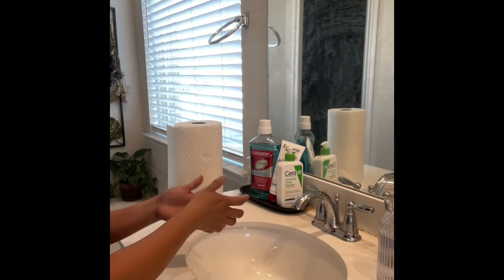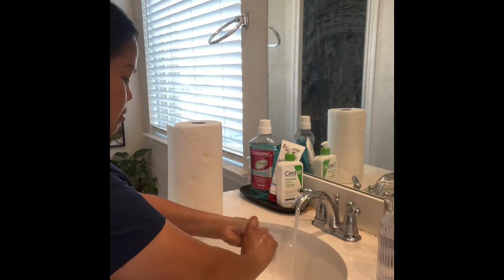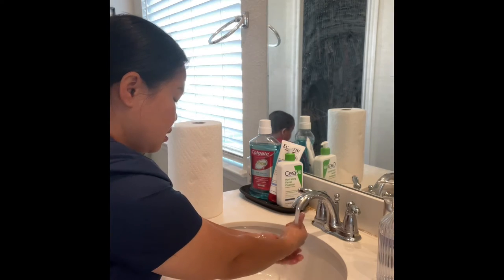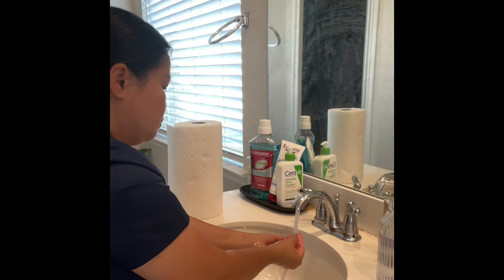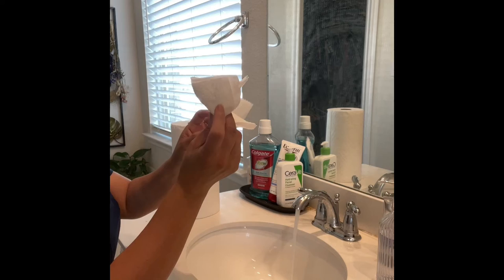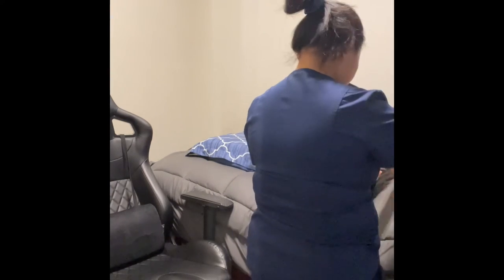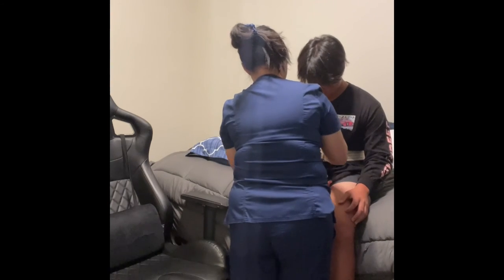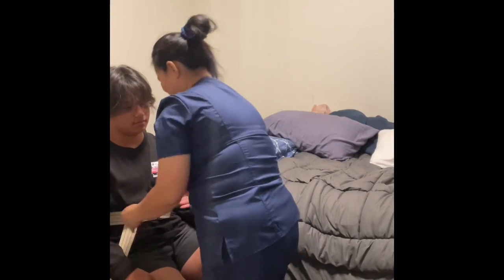Transfer resident from bed to wheelchair